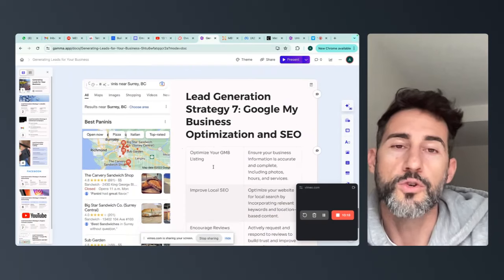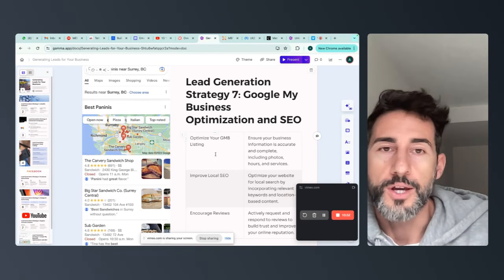how I use virtual assistants to get UNLIMITED leads l SEO l Facebook Ads